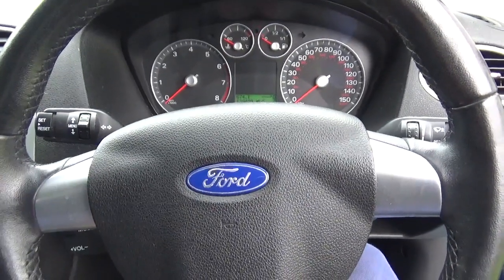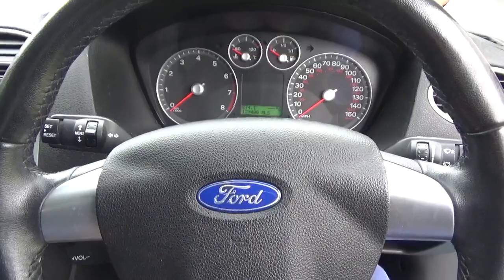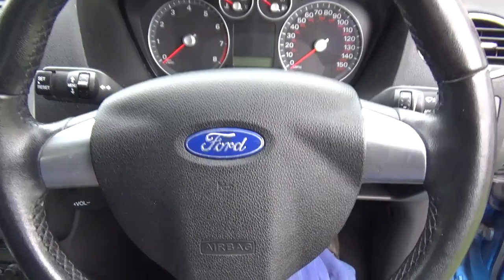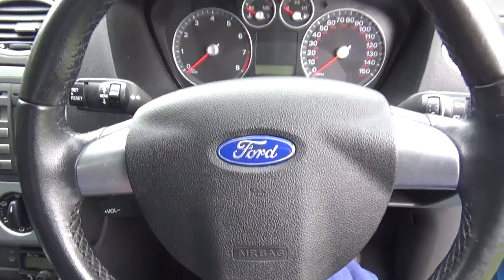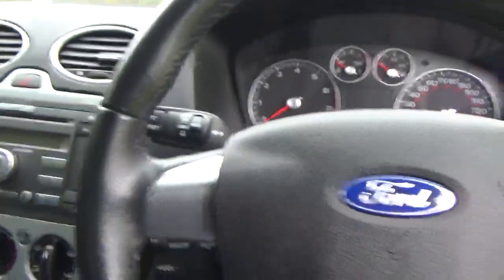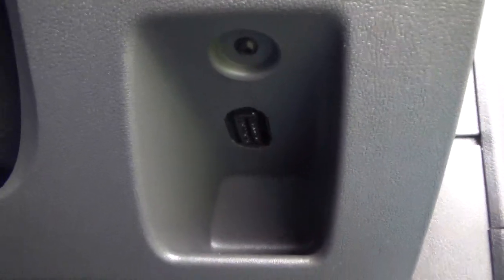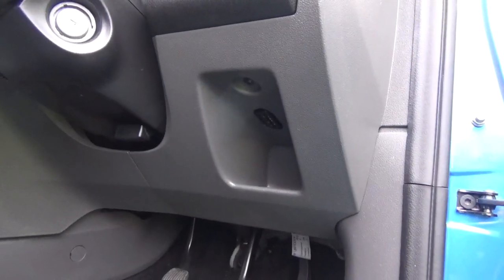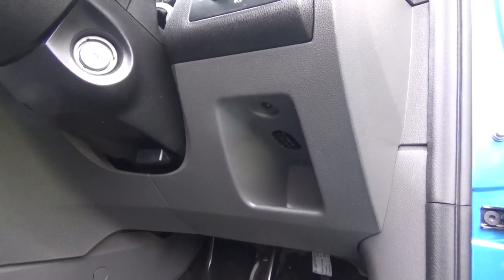Ford Focus Diagnostic Port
Heres Where to find the Diagnostic Port, OBD2, eOBD or OBDII on a Ford Focus Mk 2. If you need to know where this is you're not a beginner anymore!